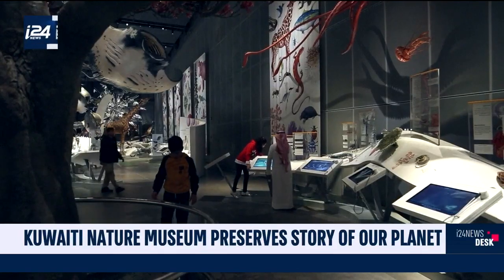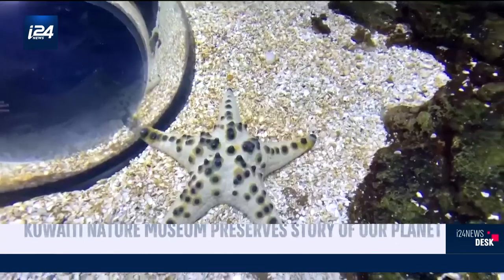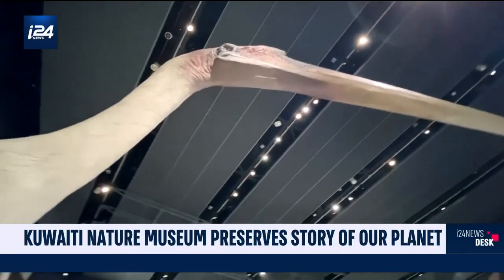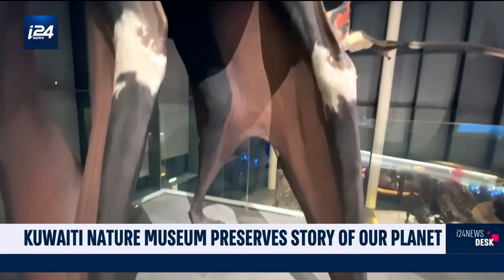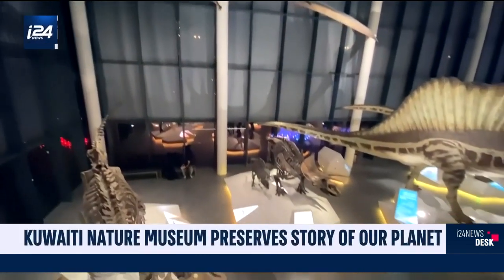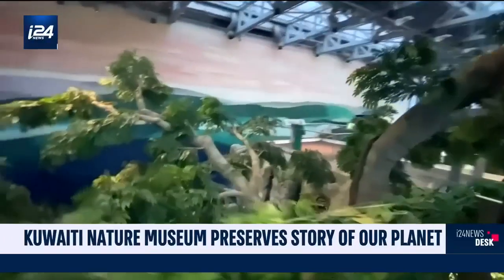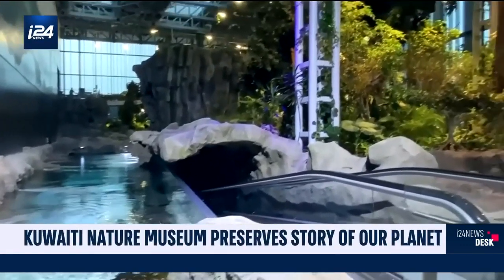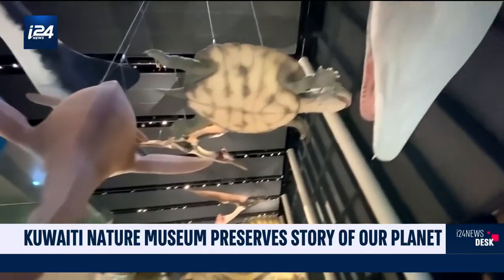Kuwait museum tells story of our planet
A Kuwaiti museum is preserving the history and future of Planet Earth